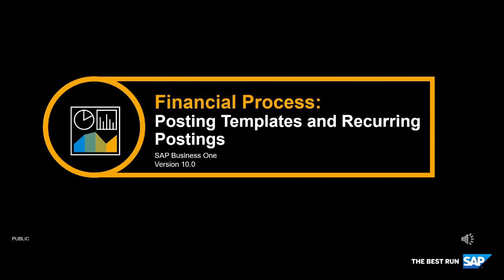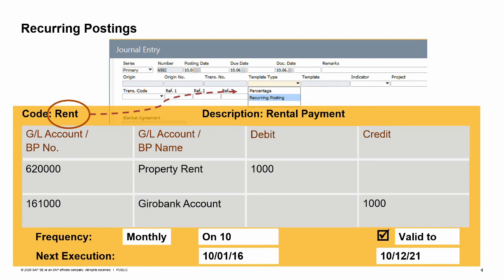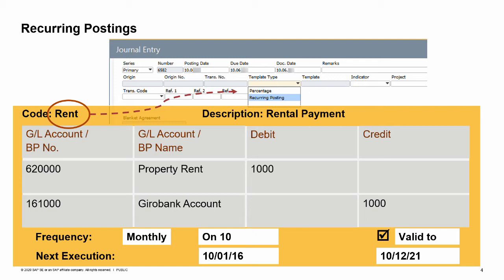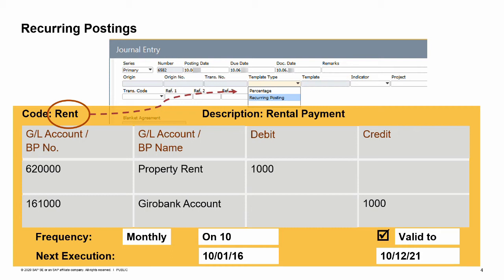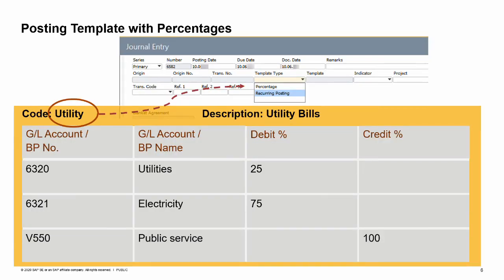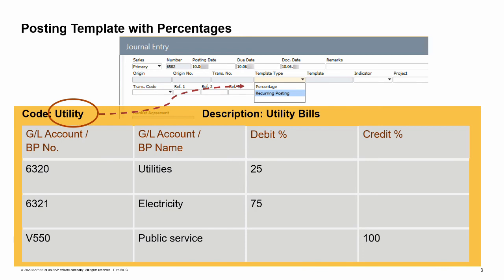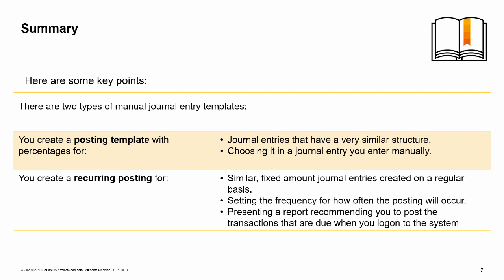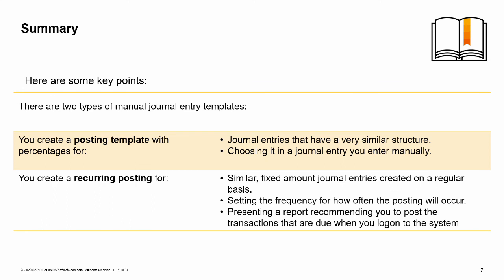SAP Business One Version 10.0 - Posting Templates & Recurring Postings Training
At the end of this topic, you will be able to:
- Set up and use a Posting Template
- Set up a Recurring Posting
Summary:
There are two types of manual journal entry templates.
You create a posting template with percentages for journal entries that have a very similar structure. You can then choose this posting template in a journal entry you enter manually.
You create a recurring posting for similar, fixed amount journal entries created on a regular basis. You can set the frequency for how often the posting will occur. The system Presents a report recommending you to post the transactions that are due when you logon to the system.